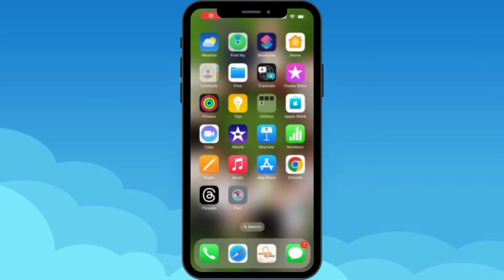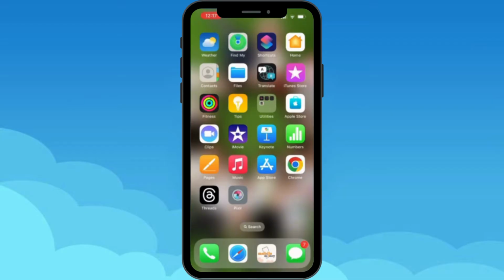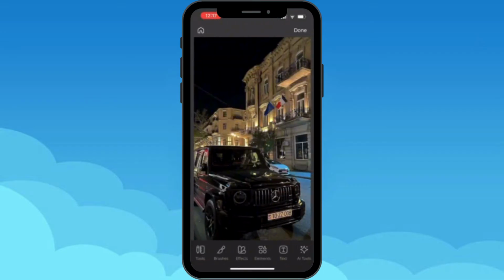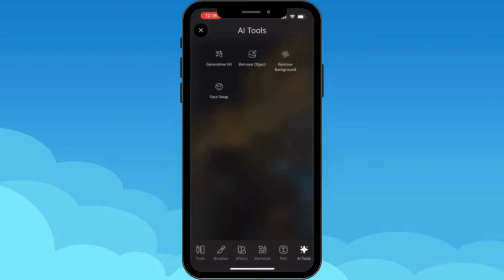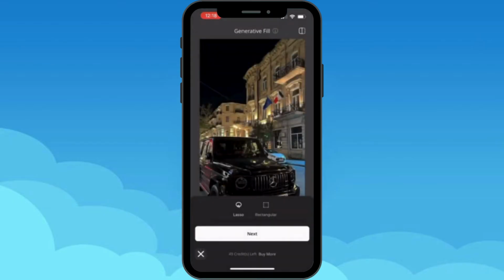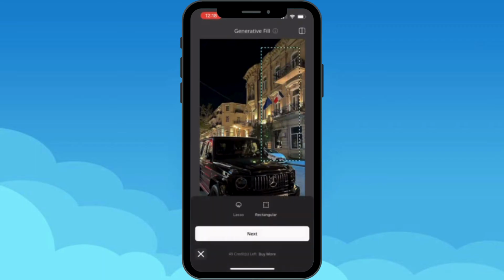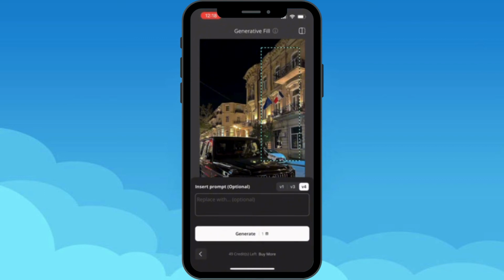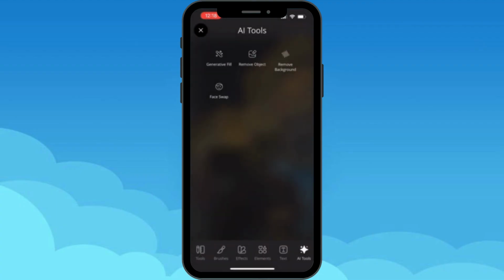How to Use AI in Pixlr 2024?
Want to enhance your editing skills with AI in Pixlr? In this video, I’ll show you how to use Pixlr's powerful AI tools to make your edits faster and more professional. From background removal to automatic retouching, Pixlr’s AI features make editing easier than ever!